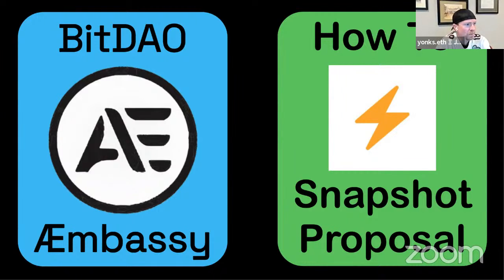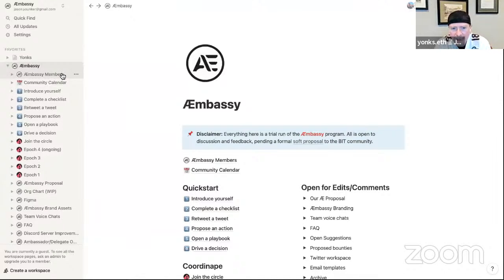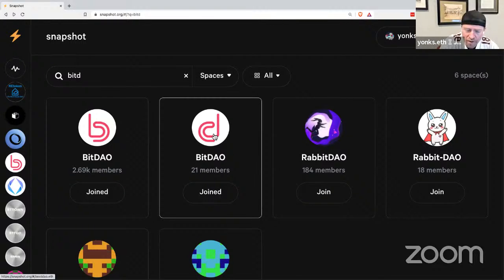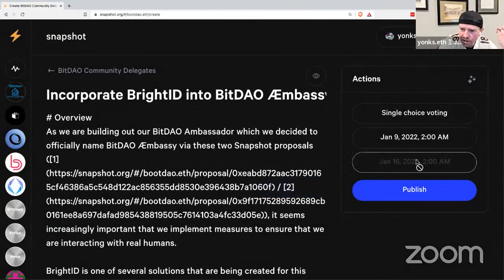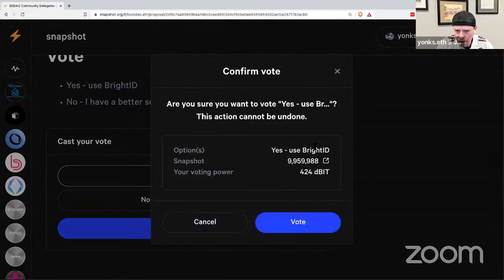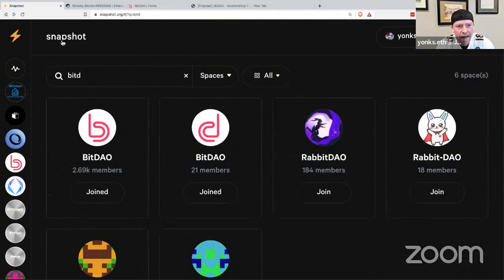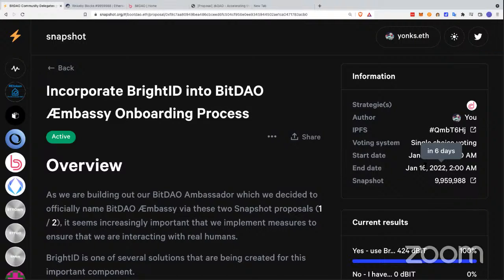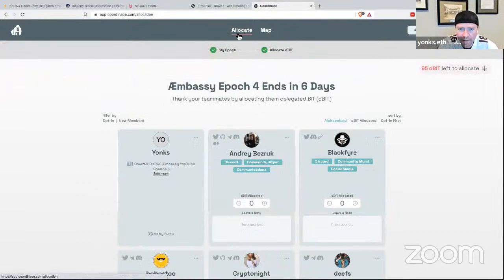How To｜Create a Proposal in Snapshot.org｜BitDAO Æmbassy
@Yonks walks through creating a proposal on Snapshot.org for BitDAO Æmbassy

Decentralized Autonomous Organization

A 'next-gen' entity business / community model leveraging blockchain technology for governance.